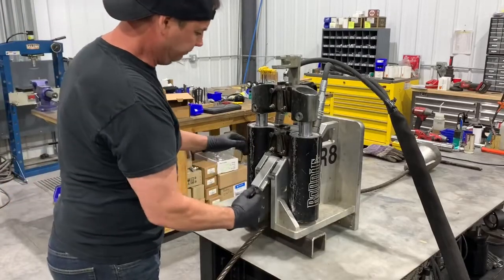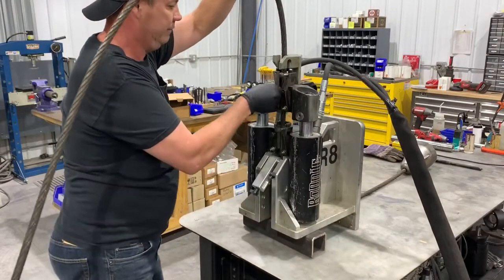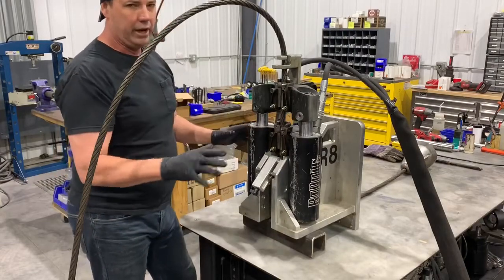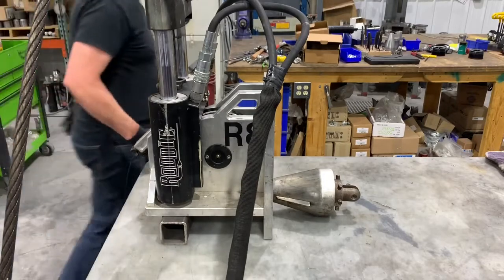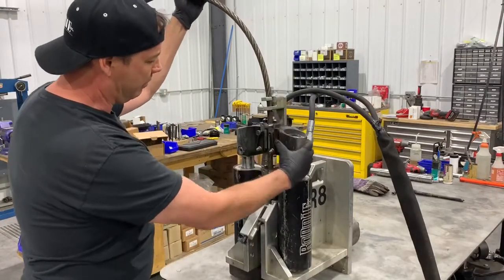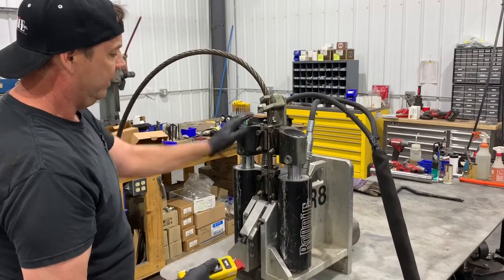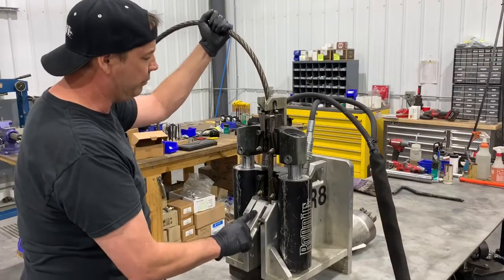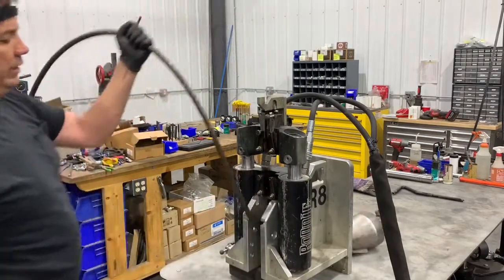Loading & Unloading Cable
Instruction video on loading and unloading cable in the Roddie Inc. R8 Pipe Bursting Machine.